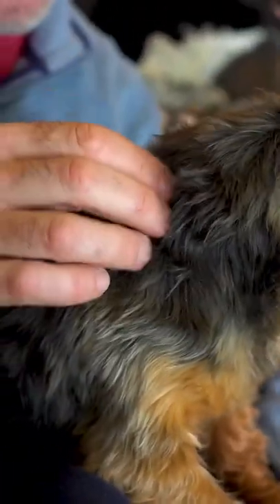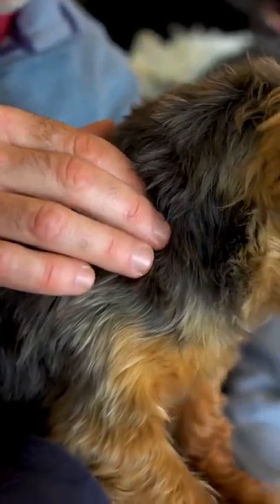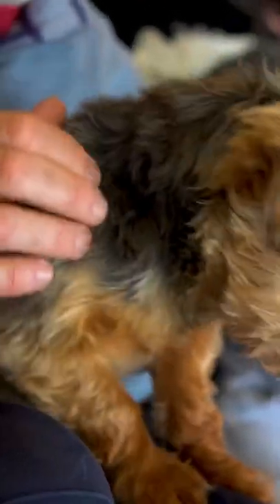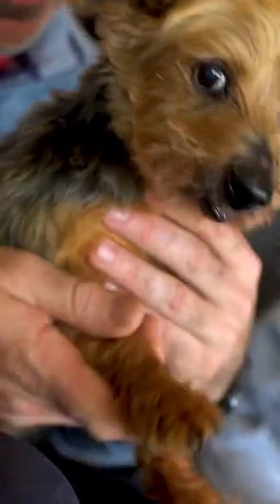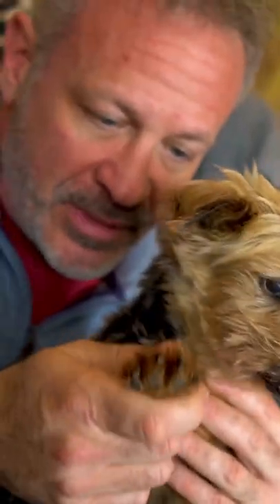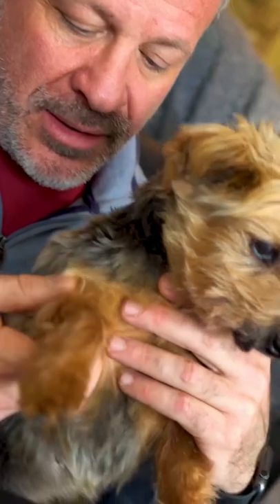LIL' SENIOR STRETCH & ADJUSTMENT 🐶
AVA is one little old lady! But she still enjoys her delicate, gentle adjustments and some one on one time with Dr. Doug!